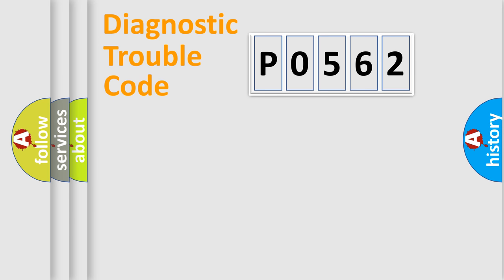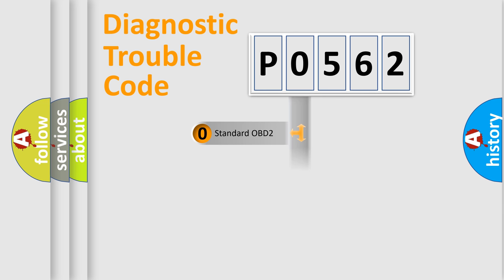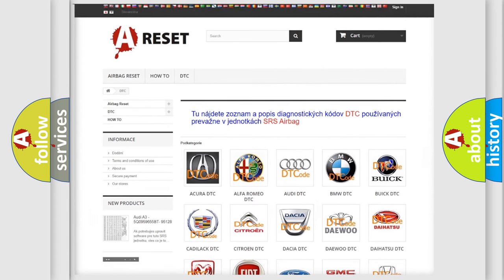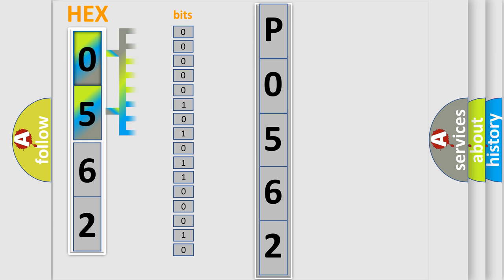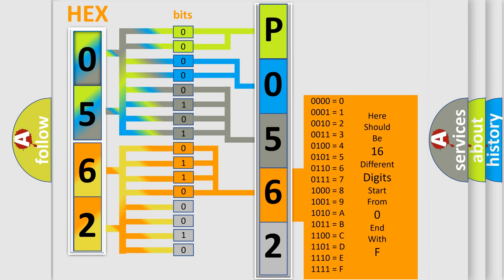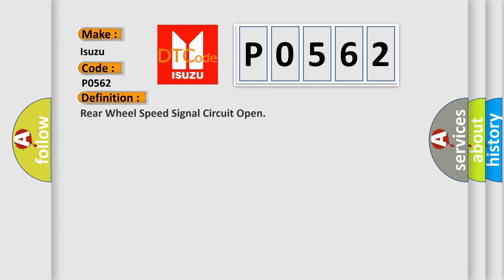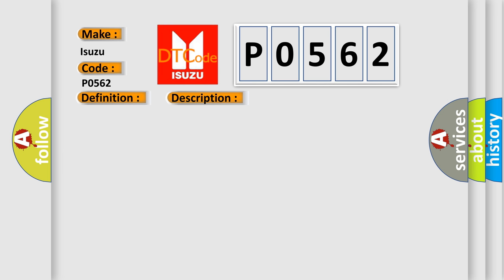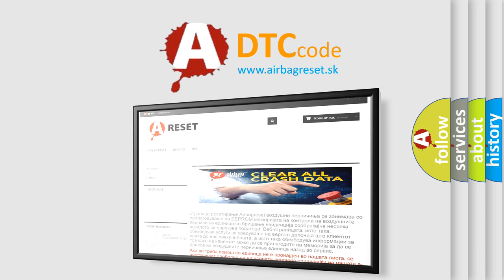DTC Isuzu P0562 Short Explanation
Contents:
0:21 Basic DTC analysis according to OBD2 protocol standard.
1:48 Insight into programming
2:58 A diagnostically understandable description of the Diagnostic Trouble Code
3:05 Basic error definition

Make:
Isuzu
Code:
P0562
Definition:
Rear Wheel Speed Signal Circuit Open
Description: